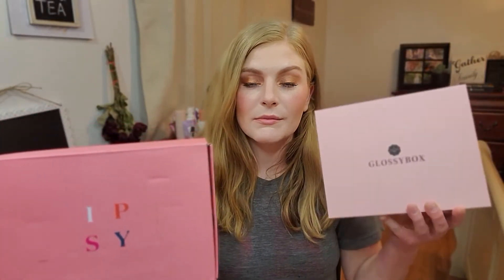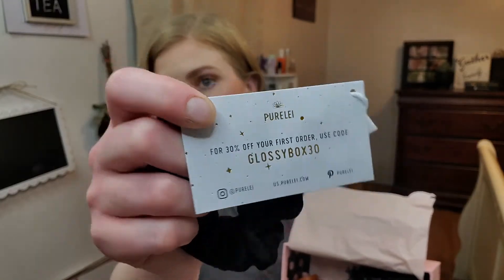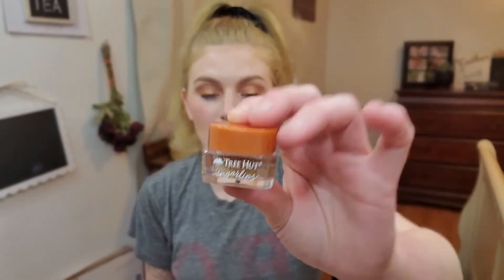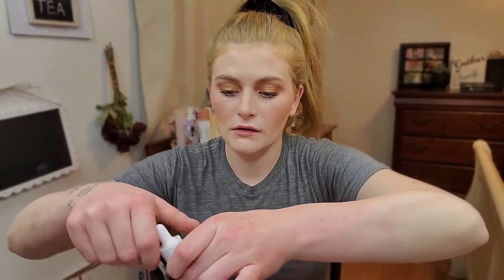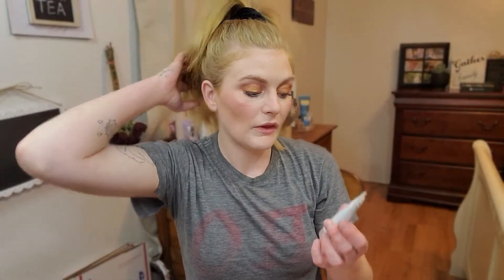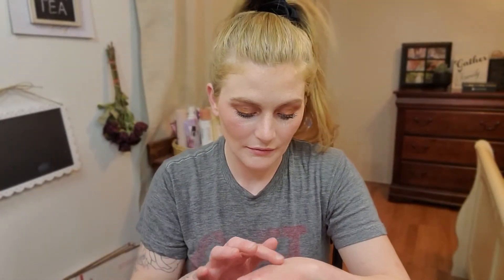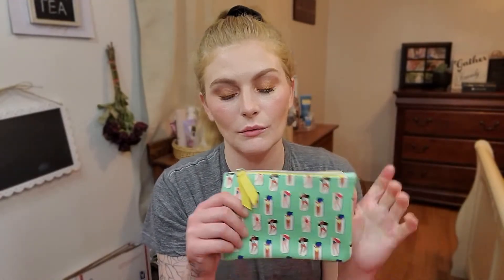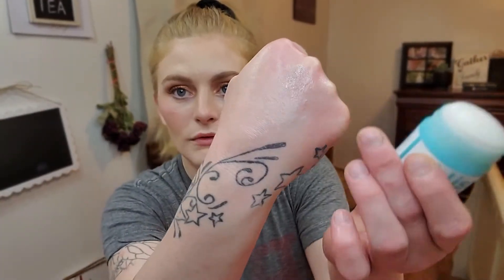IPSY VS GLOSSYBOX // BATTLE OF THE BOXES // ARE THEY COMPARABLE IN PRODUCTS AND PRICE?!?!?!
Today we're going to be battling out the IPSY GLAM BAG PLUS & GLOSSYBOX. IPSY GLAM BAG PLUS is a $25 a month subscription box.  GLOSSYBOX is a $21 a month subscription box.

I WILL BE ANNOUCING THE WINNER TO THE GIVEAWAY ON MY INSTAGRAM ACCOUNT ON AUGUST 3RD  2020 @ 10 PM EST

-Comment what City or State if You live in the USA ONLY
-COMMENT YOUR IG HANDLE DOWN BELOW

USA ONLY
I AM SO SORRY I CAN'T DO INTERNATIONAL GIVEAWAYS AT ALL RIGHT NOW! MAYBE IN THE FUTURE BUT I DON'T KNOW HOW LONG UNTIL I AM ABLE TO.